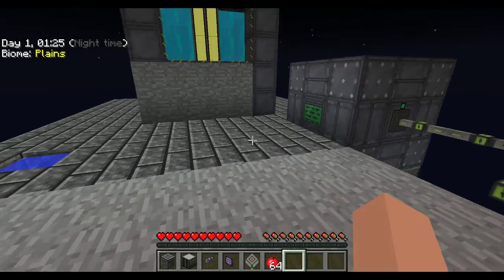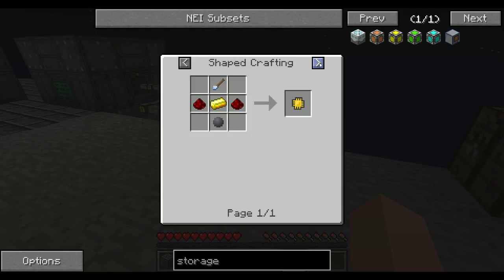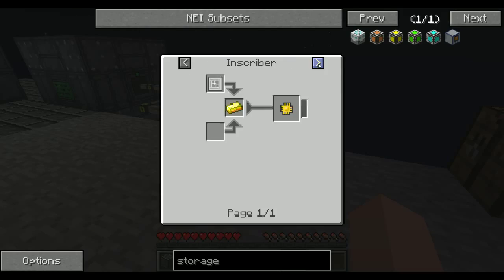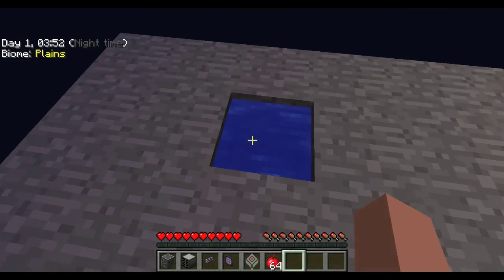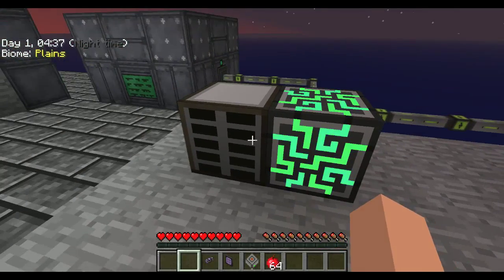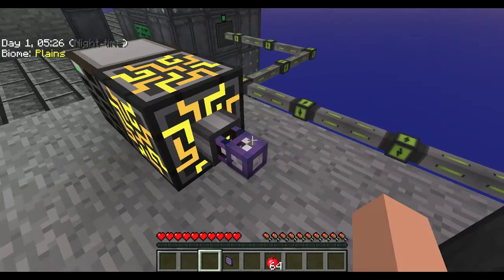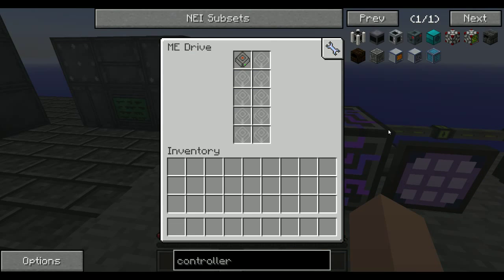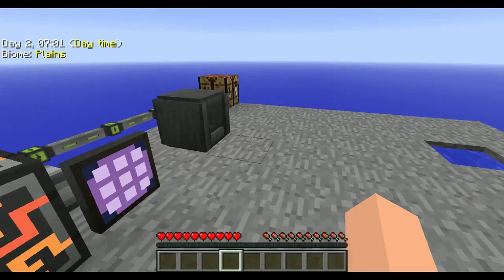Skyfactory how to: set up an me system